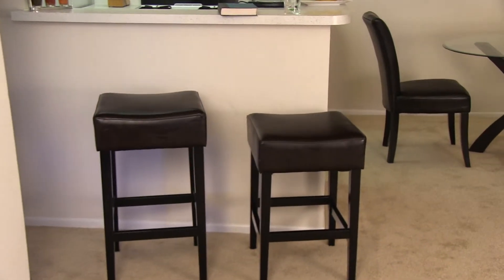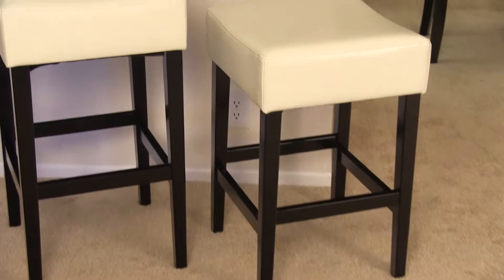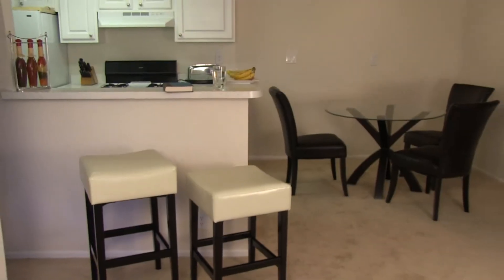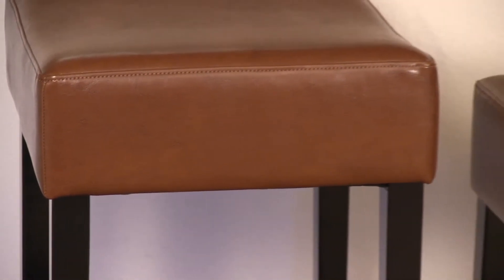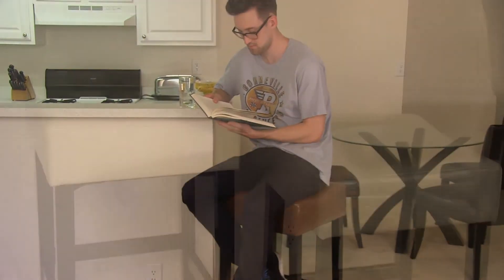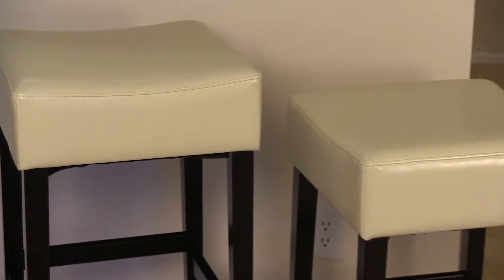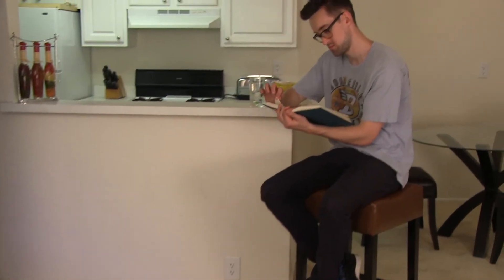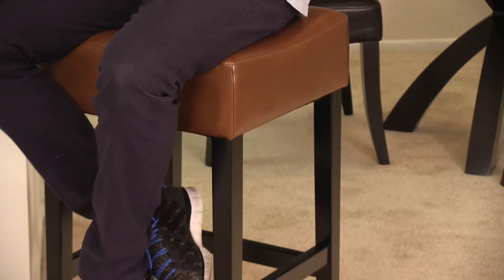Brinkley Backless Barstool